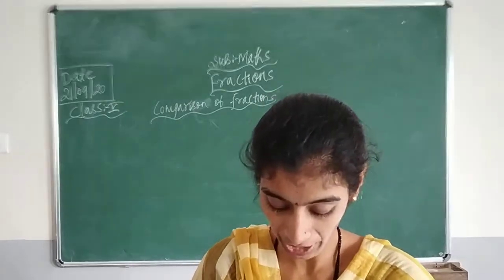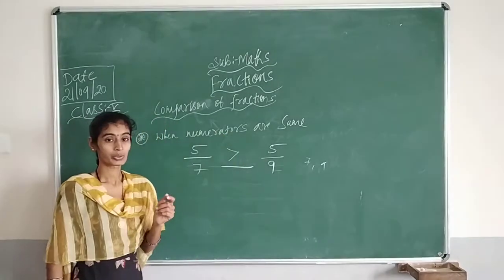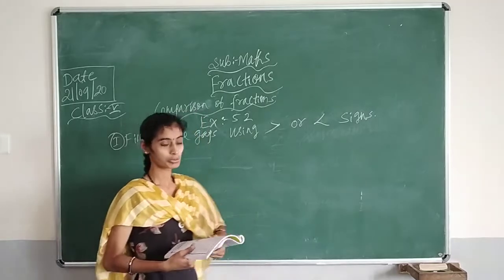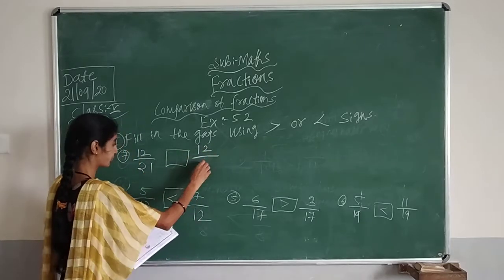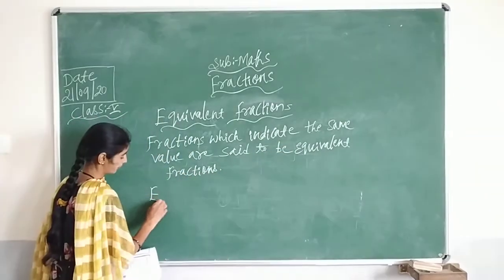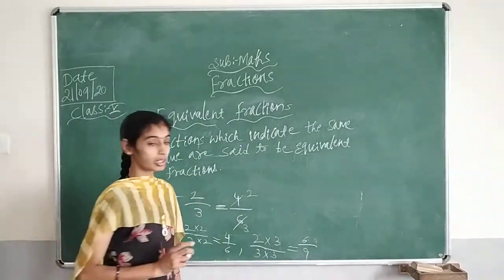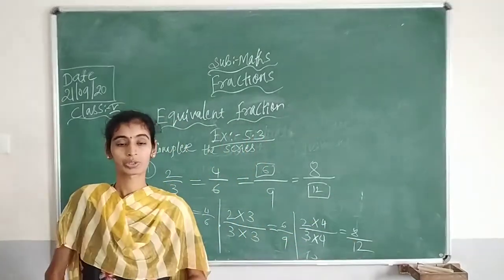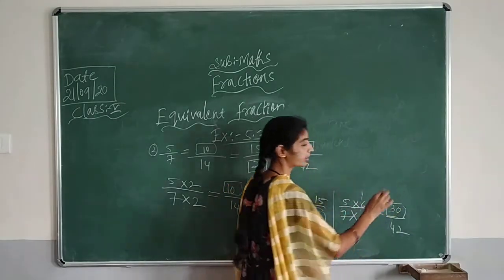Class 5th Sub Math Topic Fractions Part 5